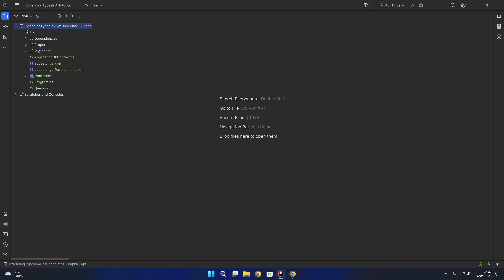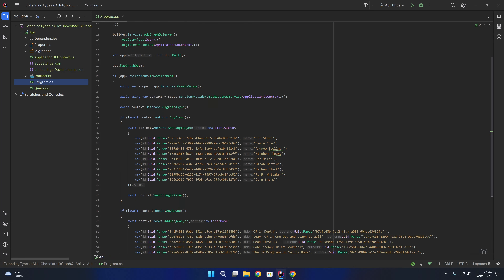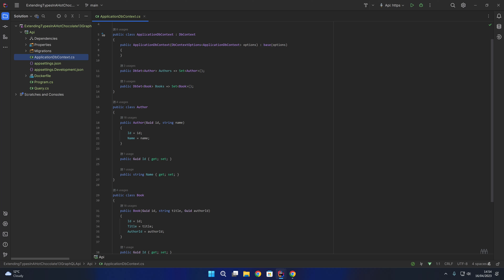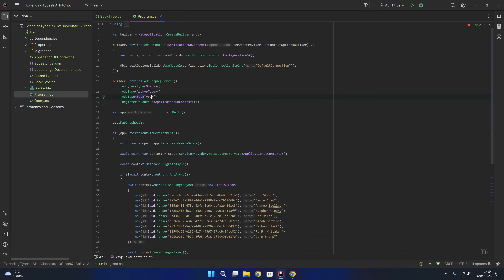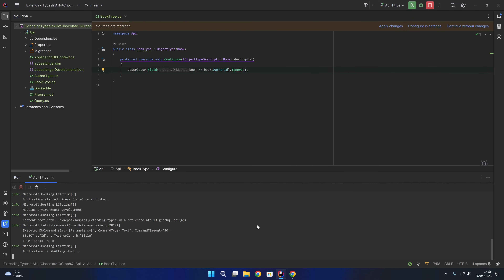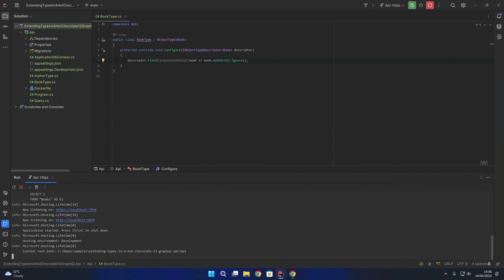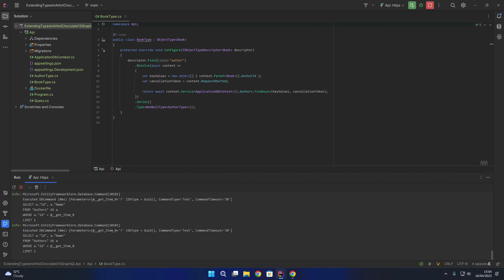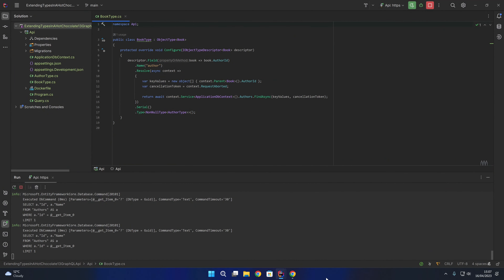Extending Types in a Hot Chocolate 13 GraphQL API